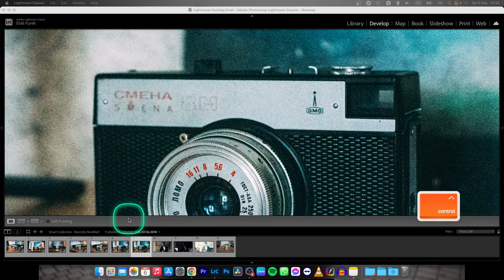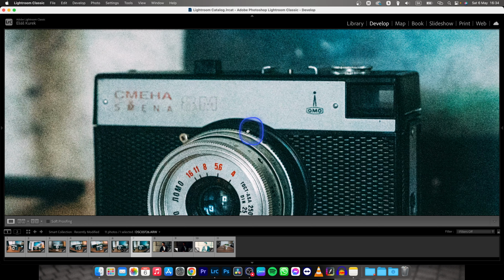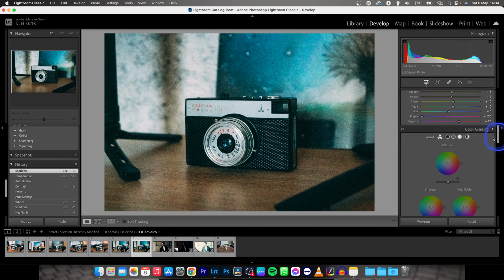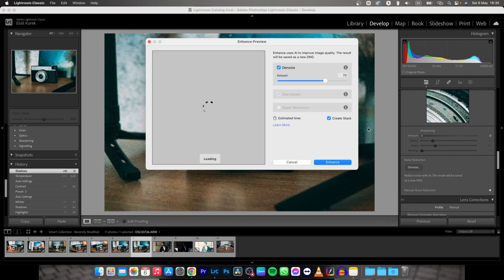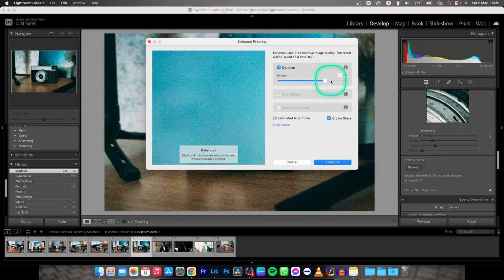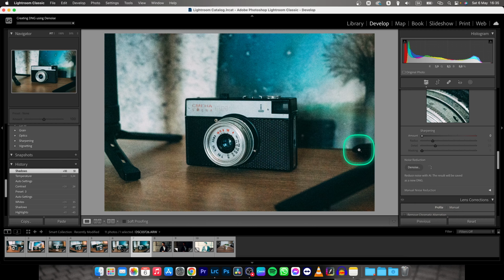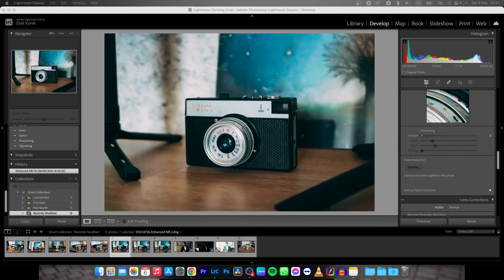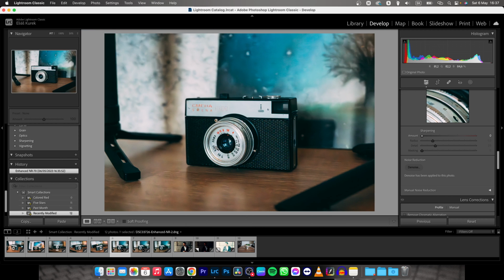How To Denoise Photos with AI in Lightroom Classic | AI-Powered Denoise Feature | Tutorial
In this tutorial, you will learn how to use the AI-powered denoise feature in Lightroom Classic to reduce noise and grain from your photos. This feature utilizes machine learning algorithms to analyze and remove the unwanted noise from your images while preserving details and texture. Whether you're shooting in low-light conditions or using high ISO settings, this tool will help you achieve a cleaner and more professional look to your photos. Follow along with this step-by-step guide and take your photo editing skills to the next level.

How To Use AI-Powered Denoise Feature in Lightroom Classic
Lightroom Classic: How To Remove Noise with AI
Step-by-Step Guide: Denoise Your Photos with Lightroom Classic
How To Achieve Cleaner Photos with Lightroom Classic's Denoise Tool
Lightroom Classic Tutorial: Removing Noise and Grain with AI
Get Rid of Noise in Your Photos with Lightroom Classic's AI-Powered Denoise
How To Make Your Photos Look More Professional with Lightroom Classic's Denoise Tool
Lightroom Classic Tips: Reducing Noise with AI-Denoise Feature
Enhance Your Low-Light Photos with Lightroom Classic's AI-Denoise Tool
How To Improve the Quality of Your Photos with Lightroom Classic's Denoise Functionality